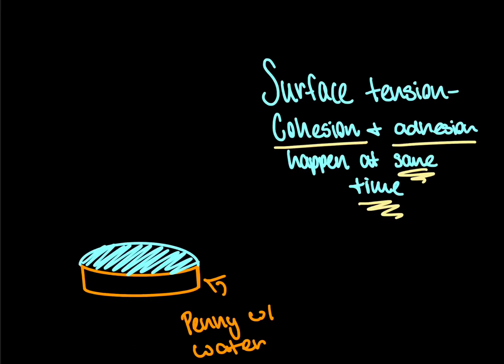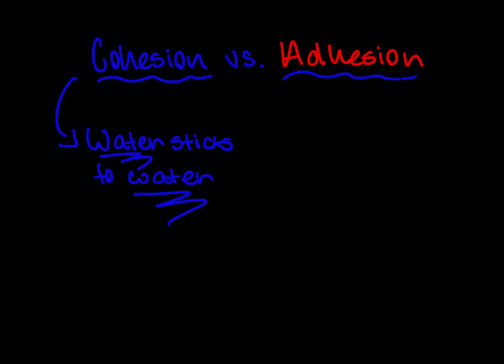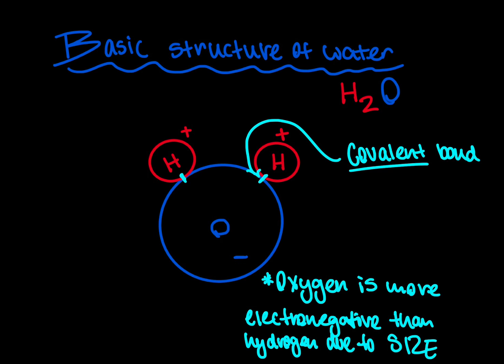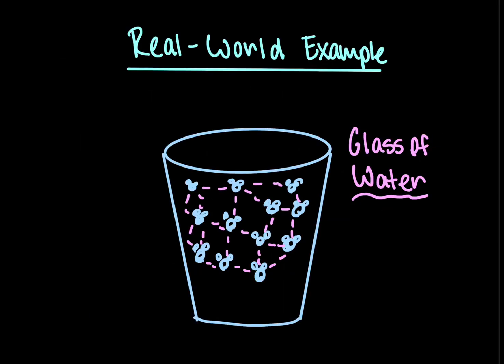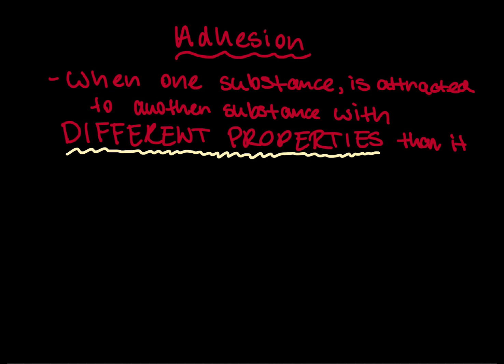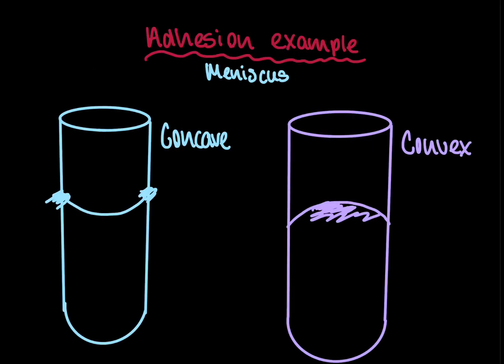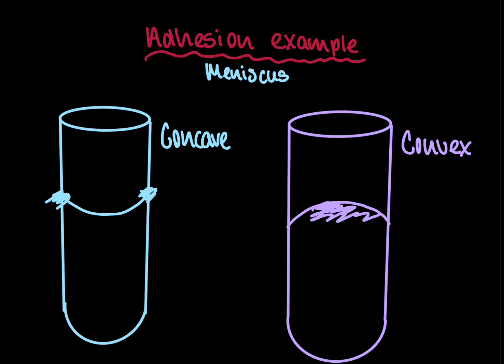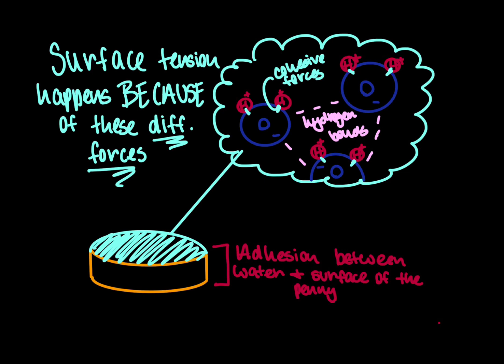Surface tension explained- cohesion vs. adhesion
This video introduces you to the basic properties that water possesses, including cohesion, adhesion, hydrogen bonds and how they all relate to the surface tension of water.